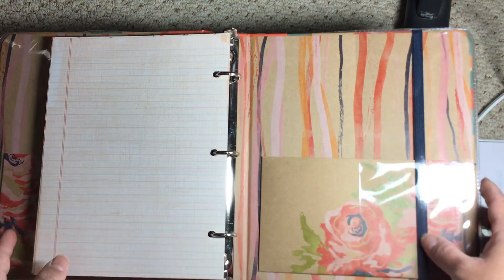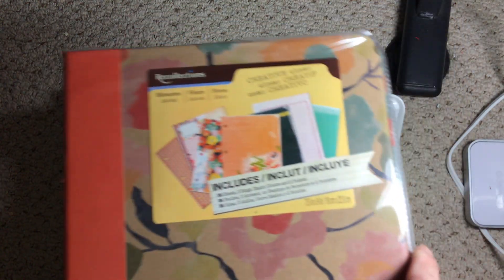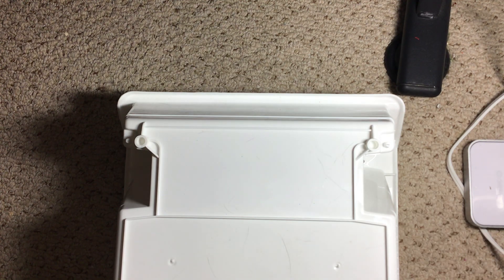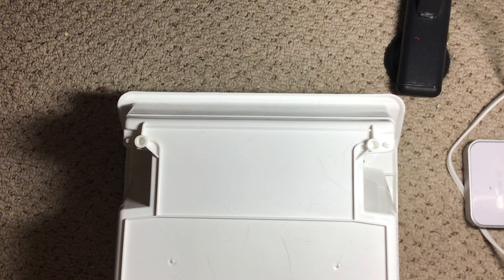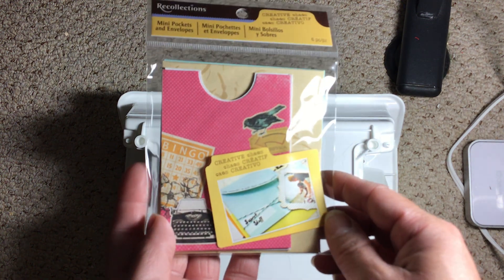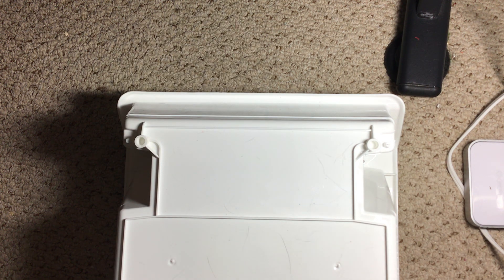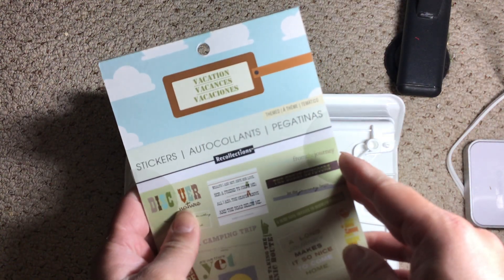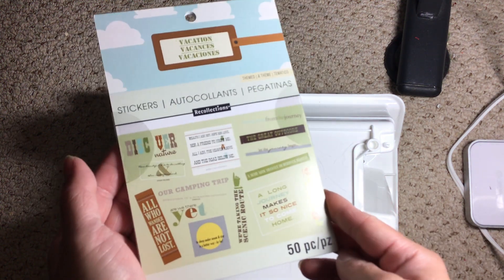Part 2 of my Dollar Tree haul